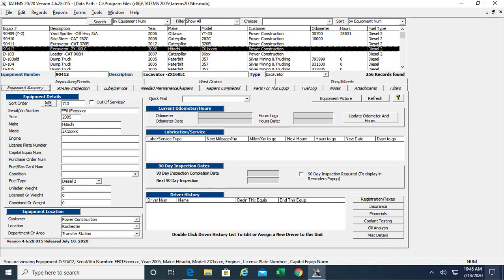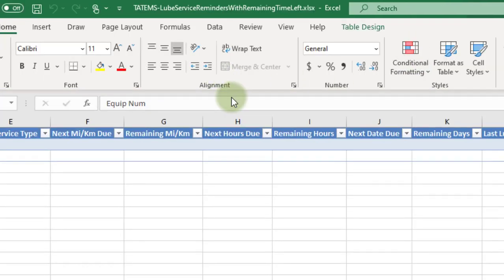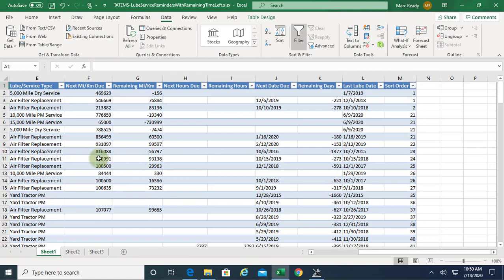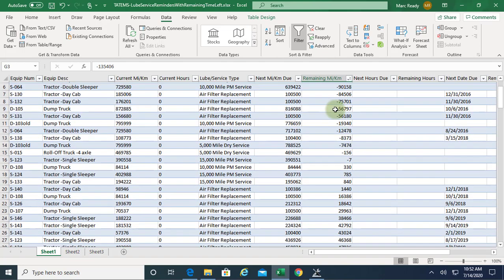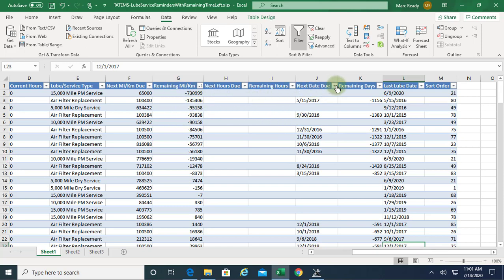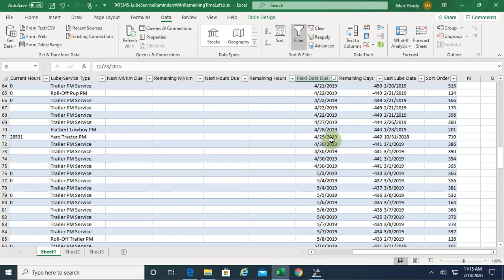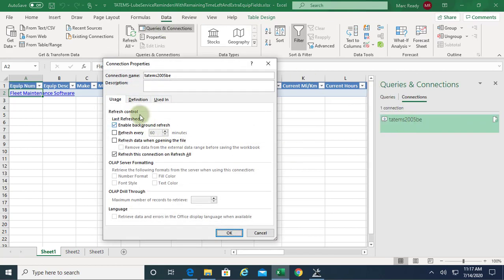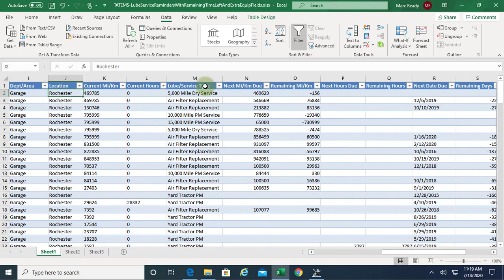TATEMS Lube Service Reminders Spreadsheets Numbers 52 And 137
Fleet Maintenance Software video shows you how to use the Lube Service Reminders Spreadsheets Numbers 52 And 137.

It also shows you how to fix the Excel issue that sorts date columns as A to Z instead of by oldest to newest or newest to oldest